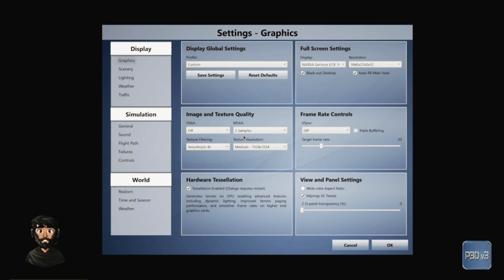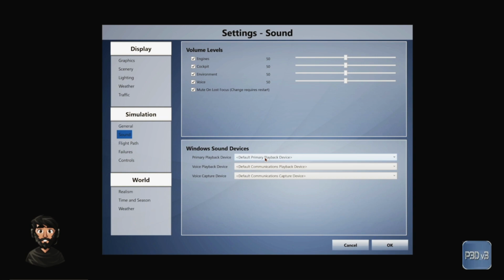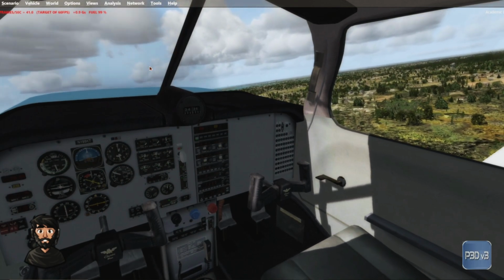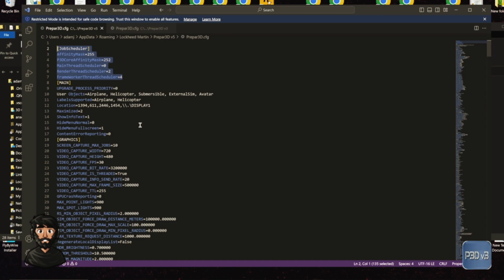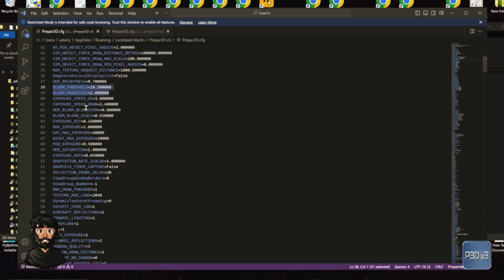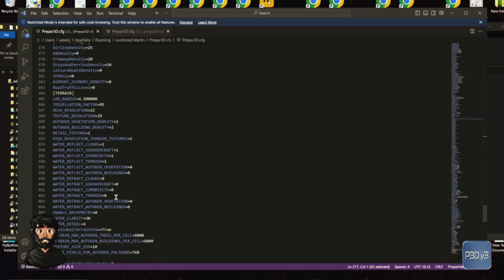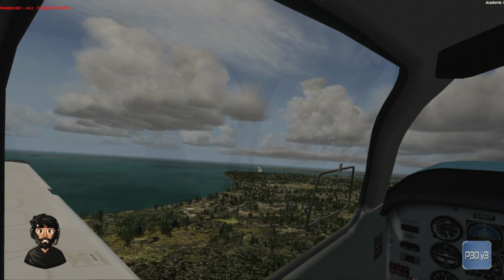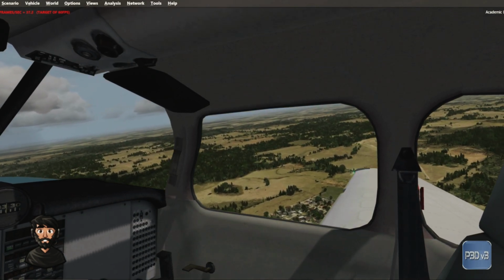P3DV3 Engineering into v5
PLANS FOR THE FUTURE:
2021:
- 4tb SSD Drive replacement and 4tb SSD additition

My PC Hardware Specs:
Installed Memory: Patriot Viper 1x 32GB DDR4 Core Speed 3200Ghz